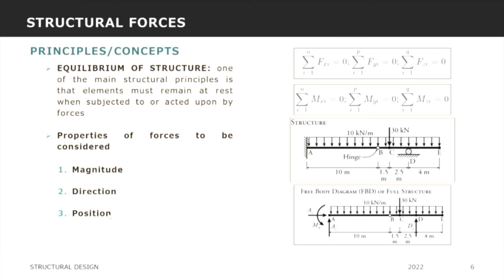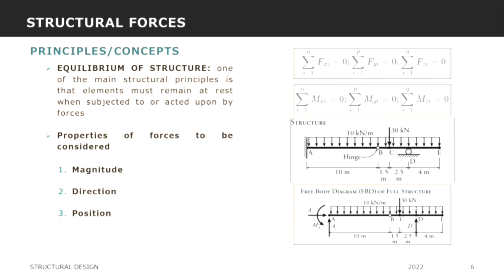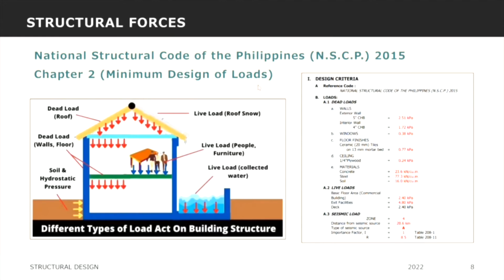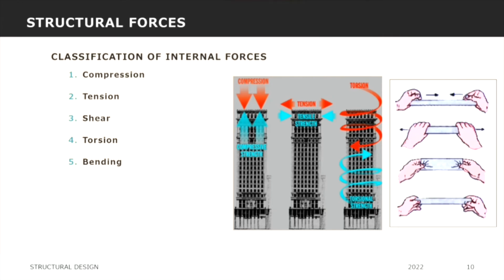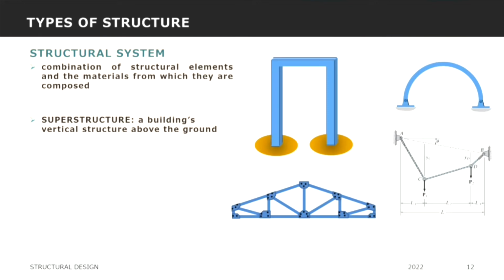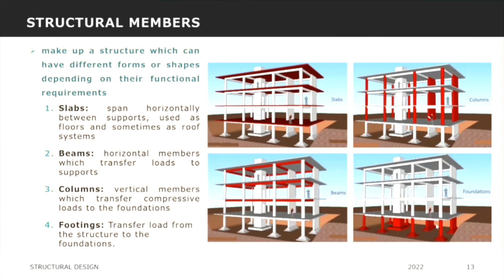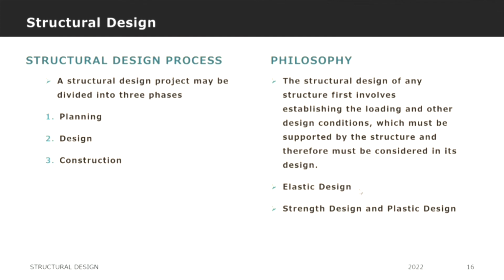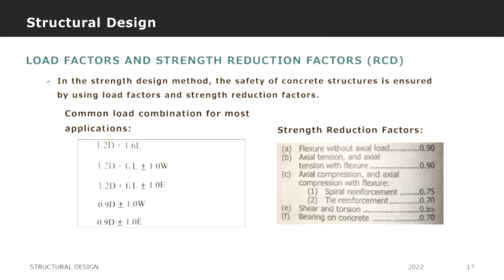STRUCTURAL DESIGN ANALYSIS FOR NON CE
STRUCTURAL DESIGN ANALYSIS   INTRODUCTION FOR NON CE